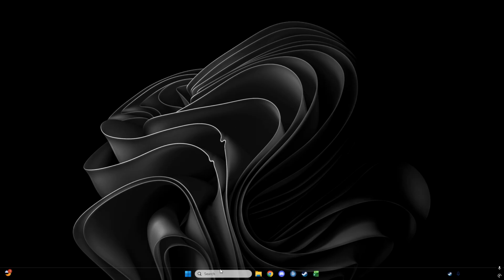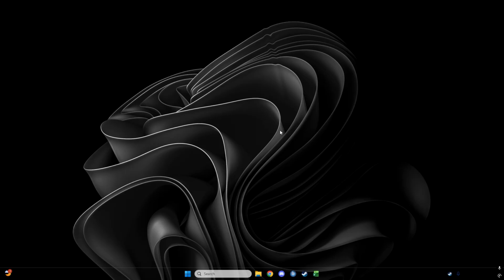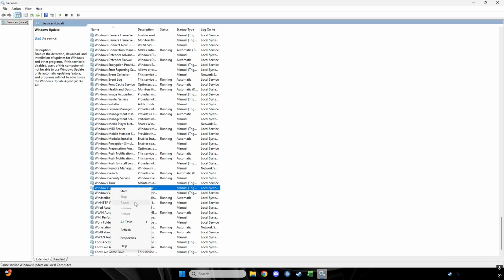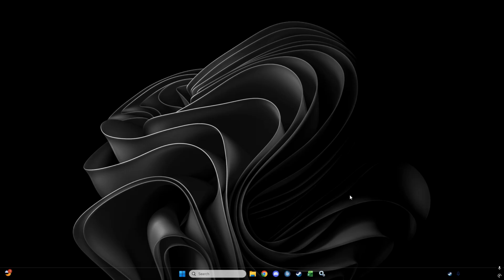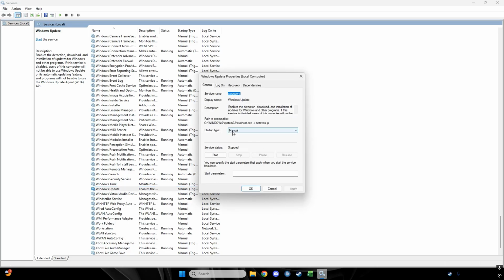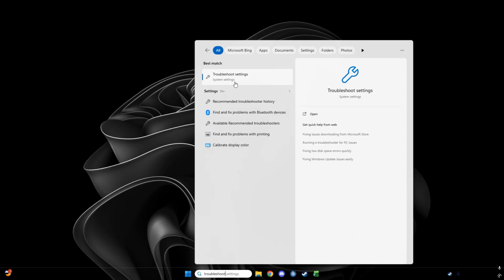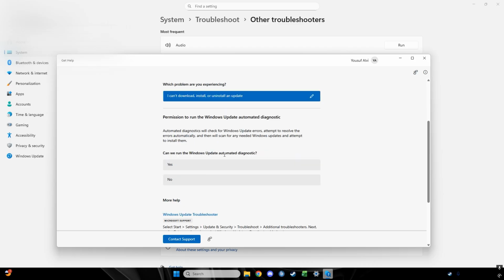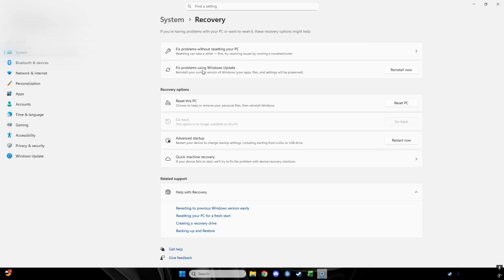How To Fix ALL Windows Update Errors In Windows 11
Getting error codes like 0x80070002, 0x800f0922, or "Updates Failed to Install" when trying to update Windows 11? You are not alone. Windows Update errors are frustrating, but the good news is most can be fixed with three simple troubleshooting steps. In this tutorial, I walk you through the exact methods that resolve virtually all Windows Update errors in 2026.

*Step 1: Run System File Checker via Command Prompt*

The first step is to scan and repair corrupted system files. Damaged system files are a common cause of update failures, and the System File Checker tool is designed to fix them automatically .

Press the Windows key on your keyboard and type "Command Prompt." You will see Command Prompt appear in the search results. Right-click on it and select "Run as administrator." Click Yes if prompted by User Account Control. In the black Command Prompt window, type the following command exactly and press Enter:

sfc /scannow

The scan will begin immediately and may take 10-20 minutes to complete. Do not close the Command Prompt window while it is running . Let it finish completely. Once done, it will tell you if it found and repaired any corrupted files. After the scan completes, restart your PC and try running Windows Update again.

*Step 2: Delete Everything Inside the SoftwareDistribution Folder*

Windows stores temporary update files in the SoftwareDistribution folder. Over time, these files can become corrupted and cause update errors. Clearing this folder forces Windows to download fresh copies of all updates .

First, we need to stop the Windows Update service so we can delete these files. Open Command Prompt as administrator again (right-click and Run as administrator). Type the following commands one at a time, pressing Enter after each:

These commands stop the Windows Update service and the Background Intelligent Transfer service . Now open File Explorer (Windows + E) and navigate to the following location:

C:\Windows\SoftwareDistribution

Open the SoftwareDistribution folder. Press Ctrl + A to select everything inside the folder. Press the Delete key on your keyboard to remove all contents. Some files may be in use and cannot be deleted—this is normal and safe to skip . Now go back to Command Prompt and restart the services we stopped by typing:

Close Command Prompt and restart your PC. When you check for updates now, Windows will download fresh files and the errors should be resolved.

Windows 11 includes a built-in troubleshooter specifically designed to detect and fix update problems automatically. This tool can identify issues we might have missed .

Open Windows Settings by pressing Windows + I. Click on "System" in the left sidebar, then scroll down and select "Troubleshoot." Click on "Other troubleshooters." Scroll down until you find "Windows Update" in the list . Click the "Run" button next to it. The troubleshooter will now scan your system for common update issues. Follow any on-screen instructions it provides. If it finds problems, it will attempt to fix them automatically. After the troubleshooter completes, restart your PC and try running Windows Update once more.

These three steps—running sfc /scannow, clearing the SoftwareDistribution folder, and running the Windows Update troubleshooter—fix virtually all Windows Update errors in Windows 11.